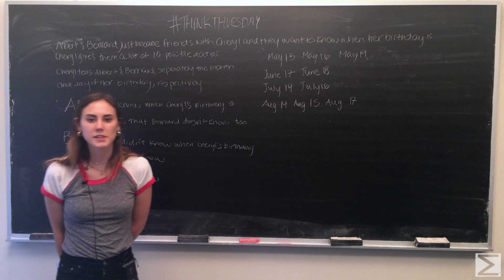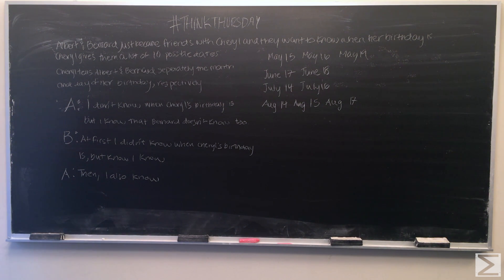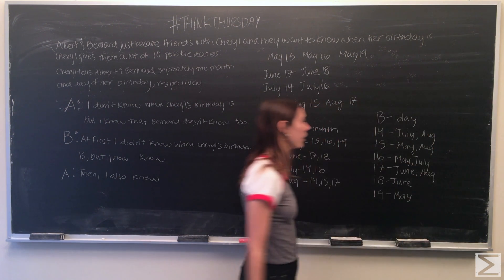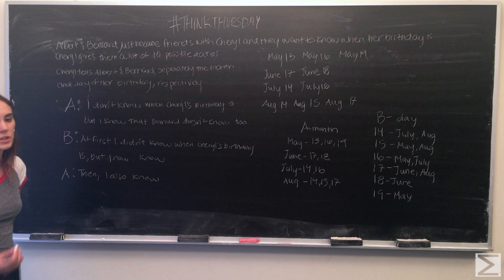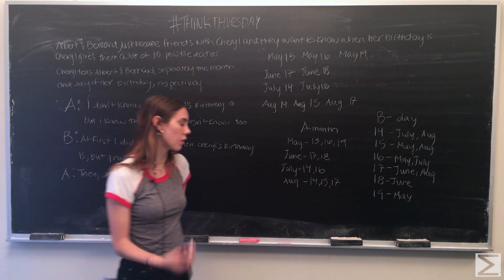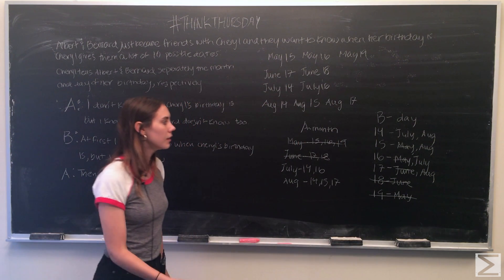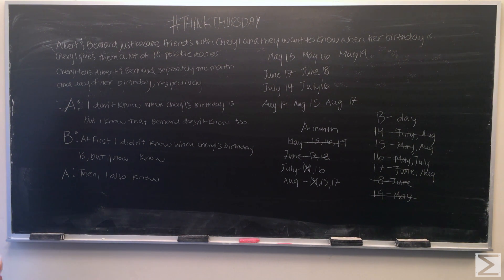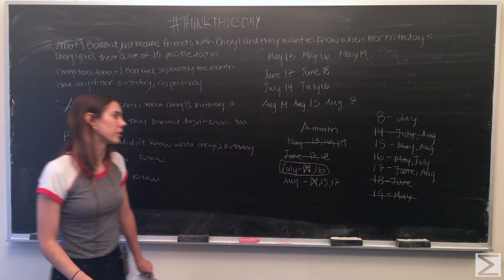Think Thursday: Cheryl's Birthday [Deductive Reasoning]